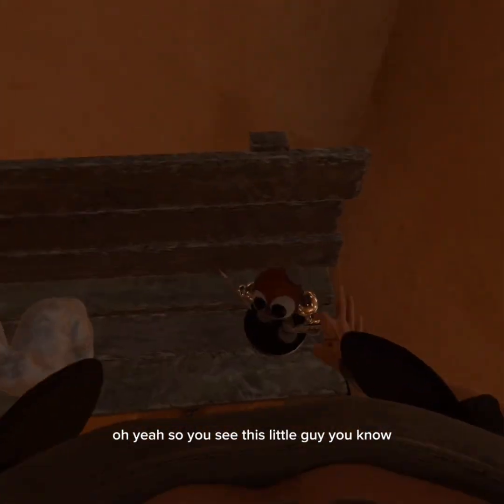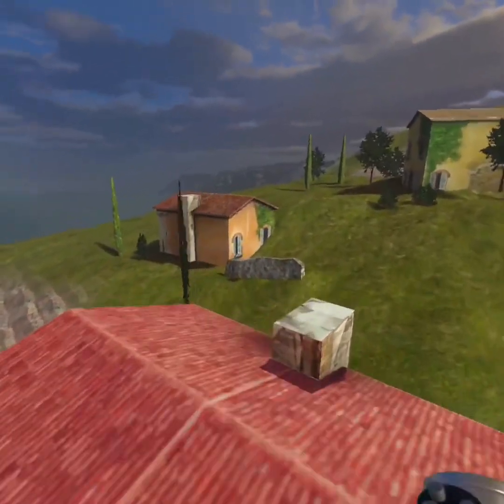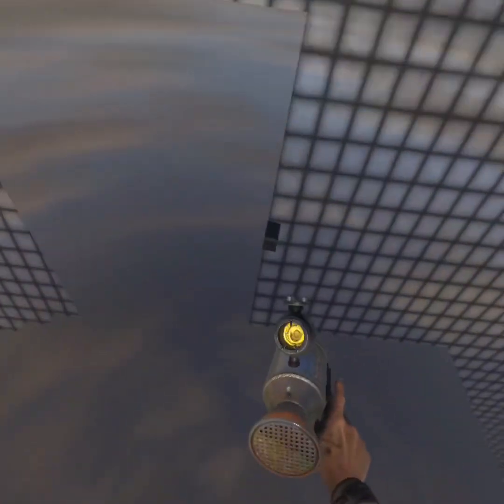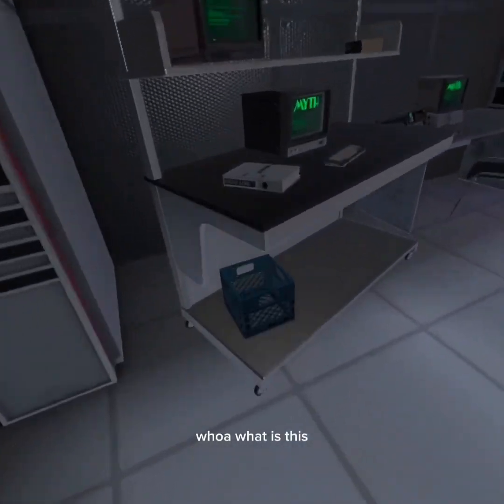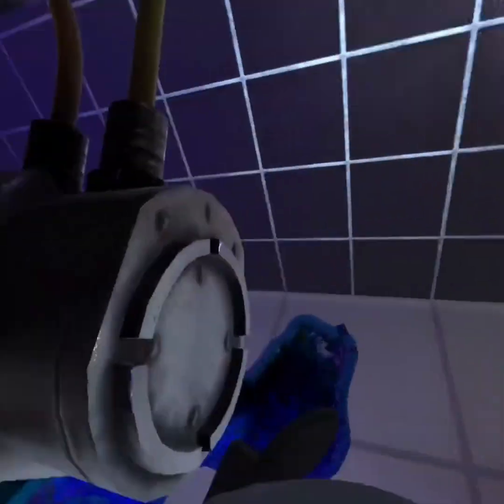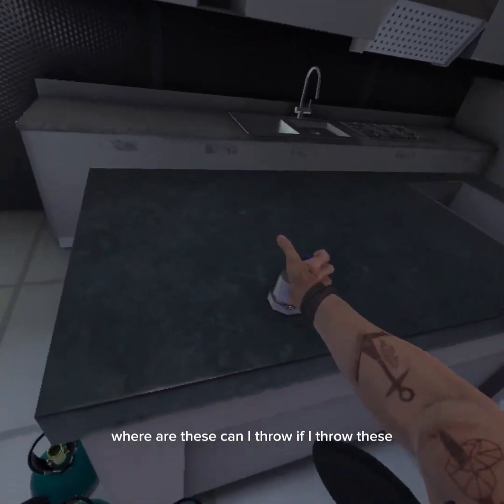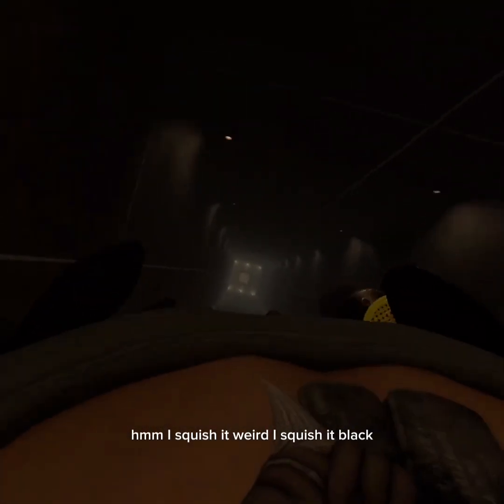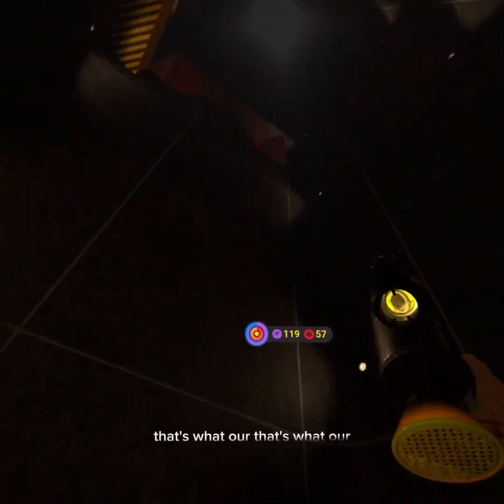How to get into the secret room in Tuscany bonelab! (Updated version)